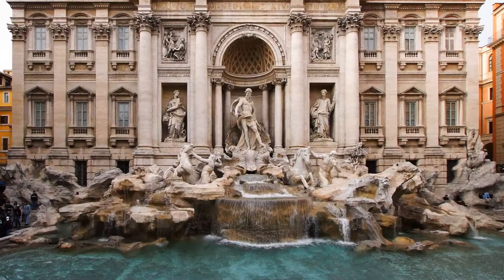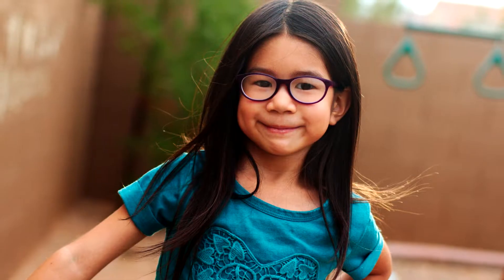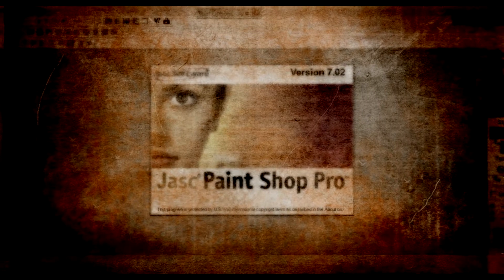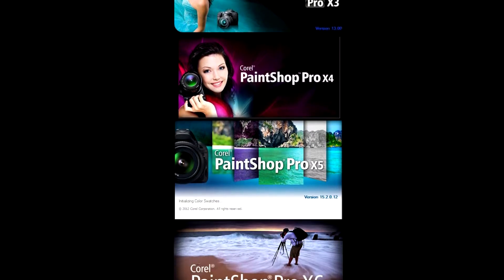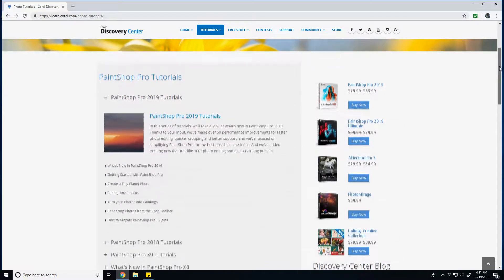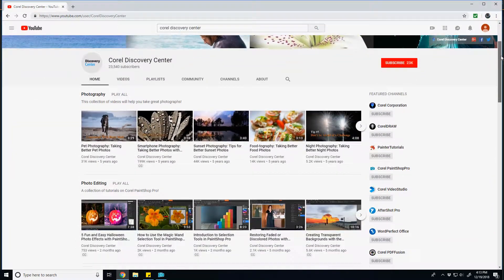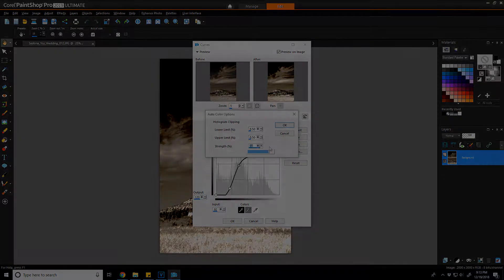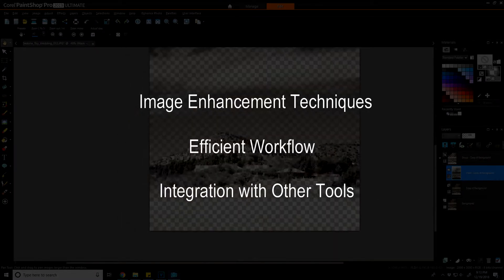Make Shop Pro Channel Intro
This video provides an introduction to the channel content.  The early focus will be on teaching techniques with Corel Paint Shop Pro, but the content will grow to cover other digital creation software.

Also check out the blog for a transcript version of the videos